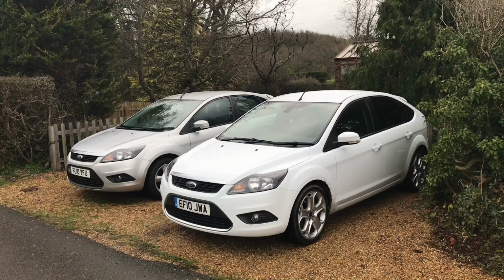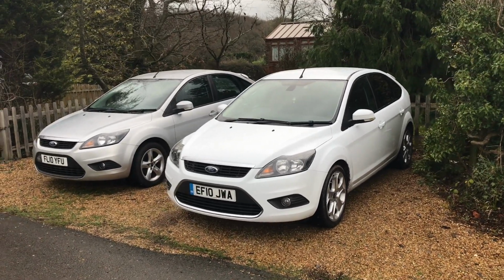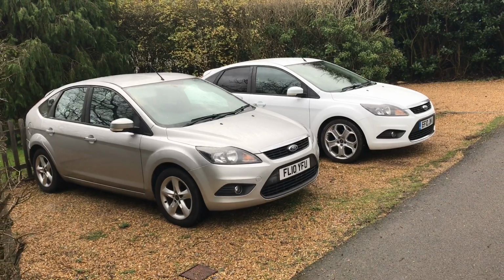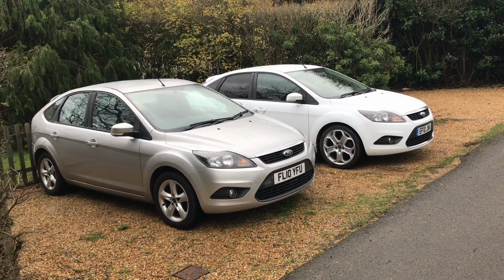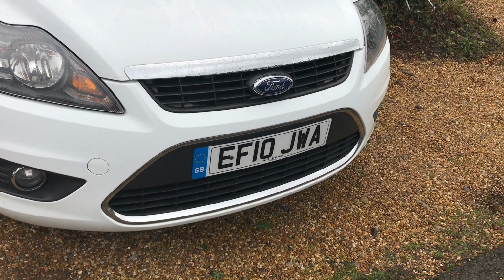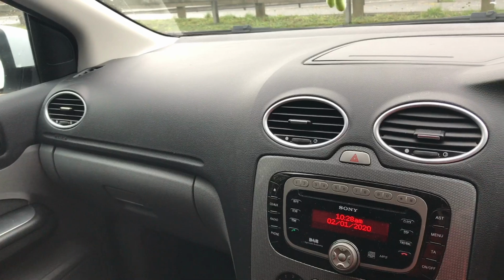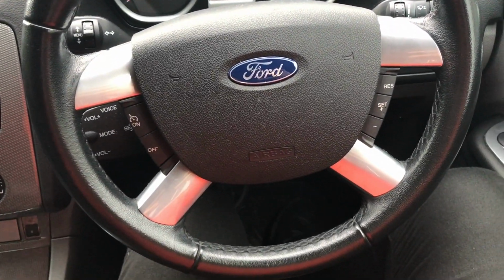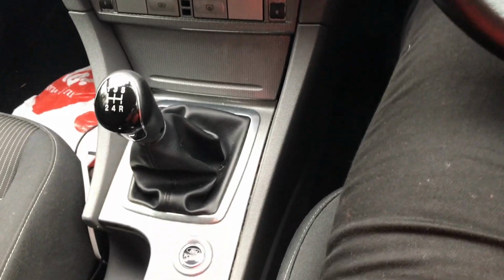5 Things I Like about my brothers mk2.5 Ford Focus Titanium love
Hey, I’ve been trying to upload my videos for a while but the internet in England is so sloooow.

I am driving my brothers Ford Focus, which was very popular on my channel. So here are the 5 things I love about it :)